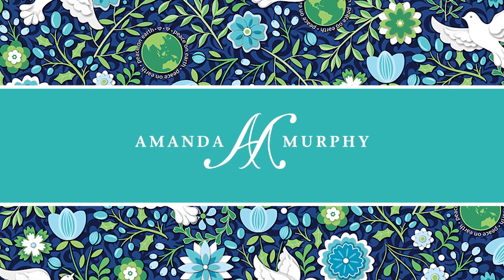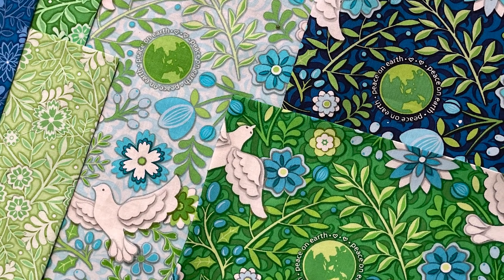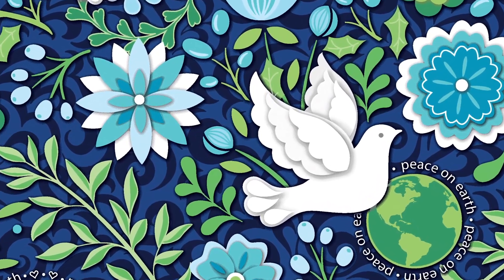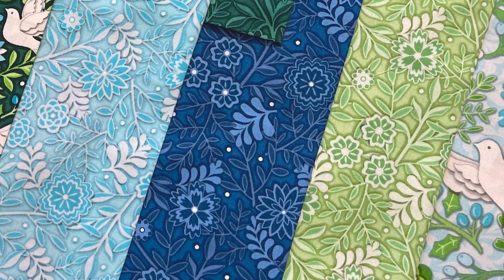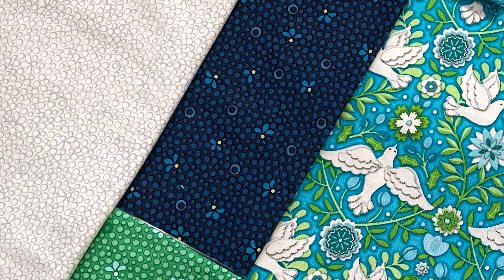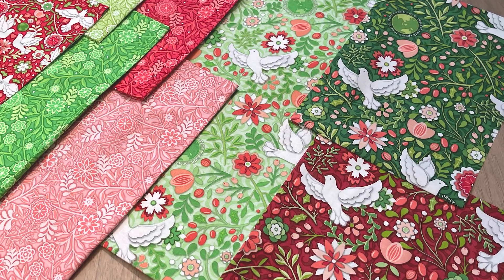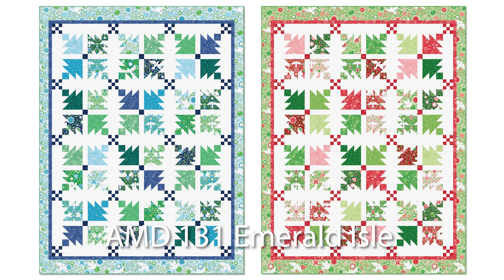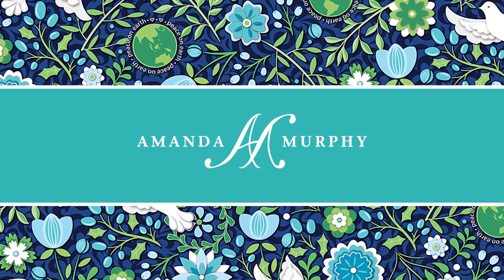Peace on Earth Holiday & Winter By Amanda Murphy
Let designer Amanda Murphy invite the peace of the season into your home. By blending sophisticated florals and tonals with classic dove and star motifs she has created a truly spectacular fabric collection. The panel is perfect for a quilt center or pillows, and the coordinates mix modern and traditional in Amanda’s signature style. The shades of blues, greens and aquas (Winter) or reds, greens, and corals (Holiday) paired with crisp white will blend beautifully with her recent Winter or Holiday Jewels collections! Visit Amanda’s website, Amandamurphydesign.com for project and design ideas.